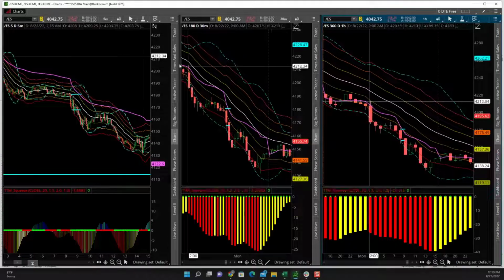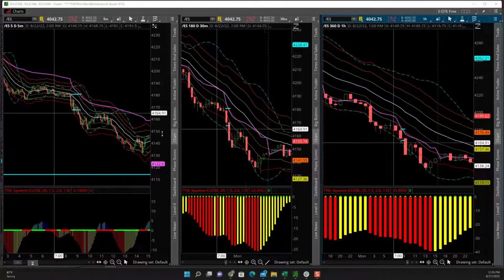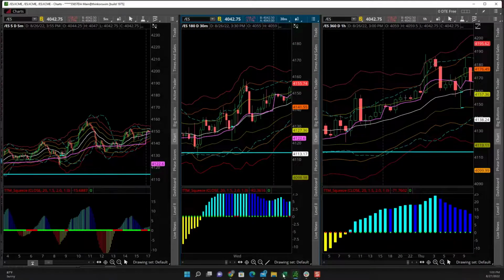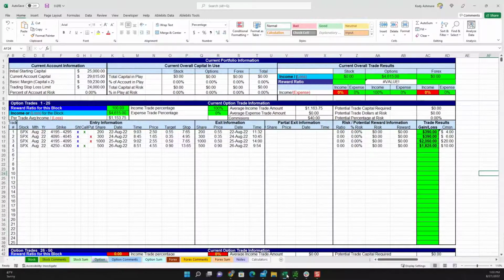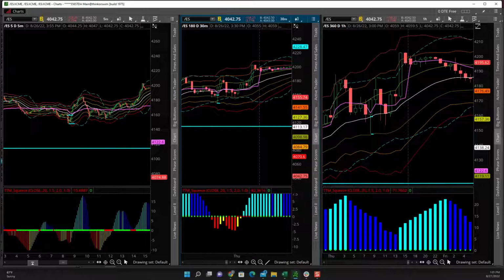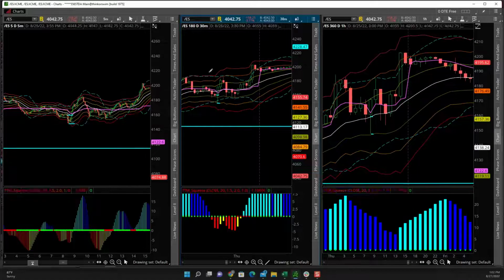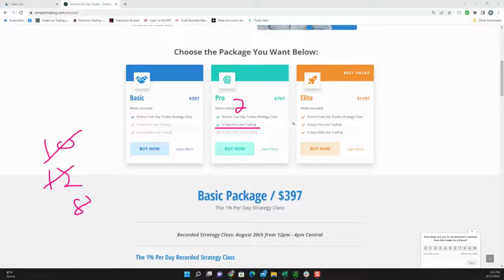Act of Profits I SPX 0 DTE progress report I Results from last weeks Live Trading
Hey everyone!

Here is a quick breakdown of last weeks SPX 0 DTE Drama Free Day Trades from the course that was taught last Saturday.

If you would like to see me trade SPX 0 DTE LIVE on youtube let me know!

If you would like $10 off your first month in TraderVue. Use this link to get $10 off your first month!

Enjoy the rest of your weekend!